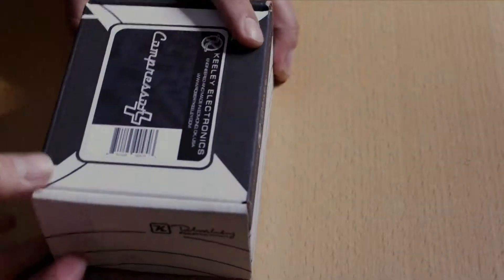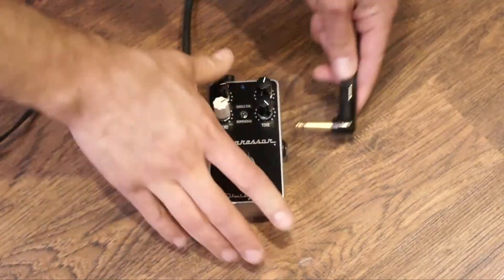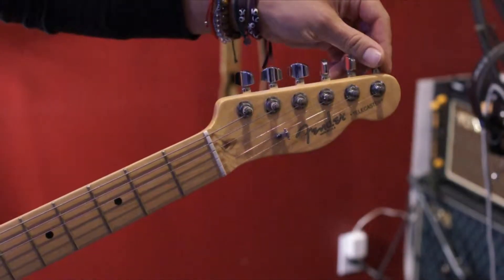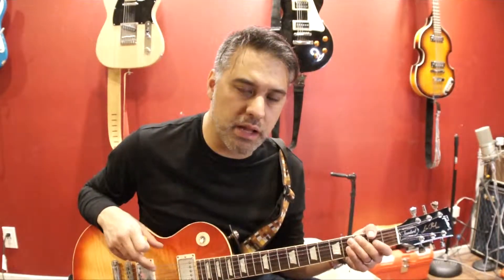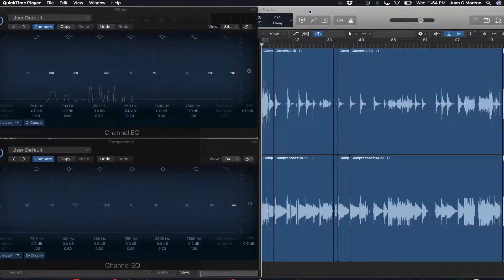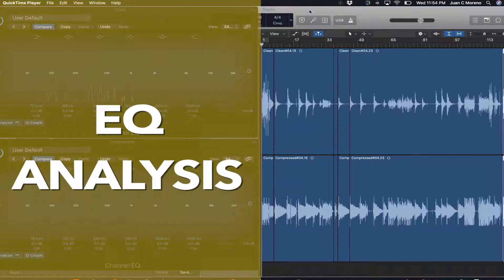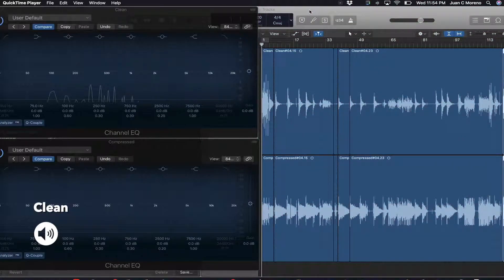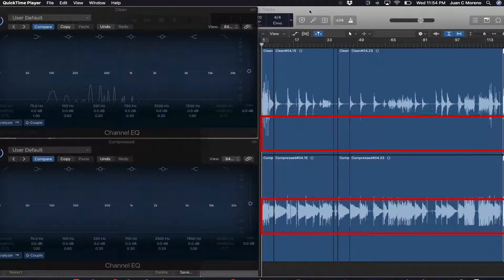Visual proof compressors are NOT overrated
We will see, visually, the effects of compressor pedals on a guitar in a way other videos have not shown before.